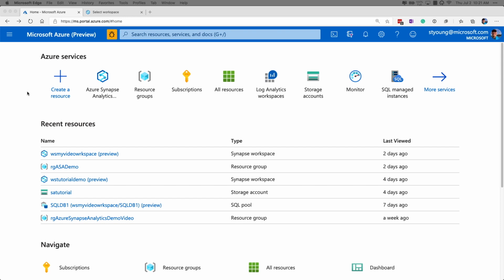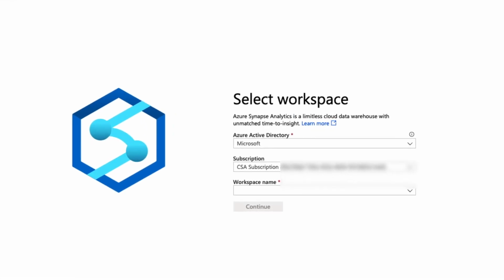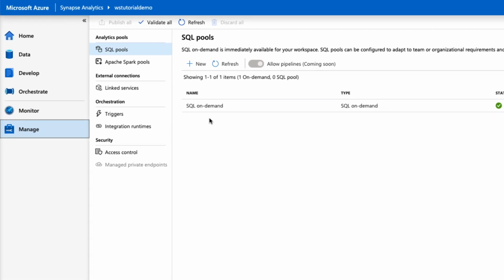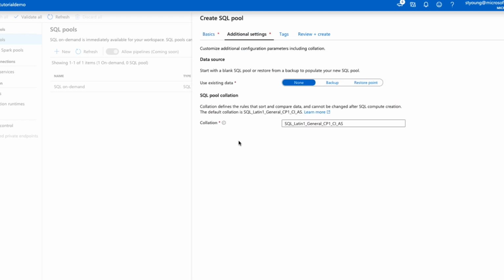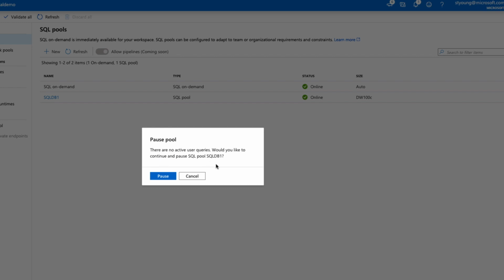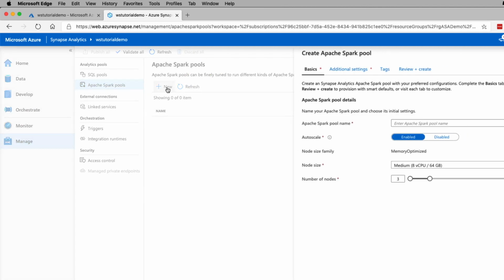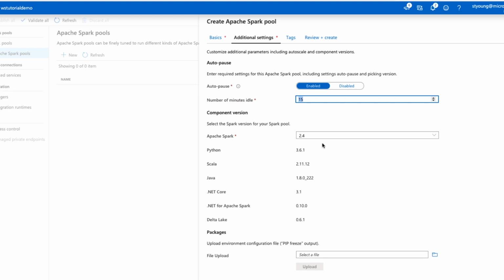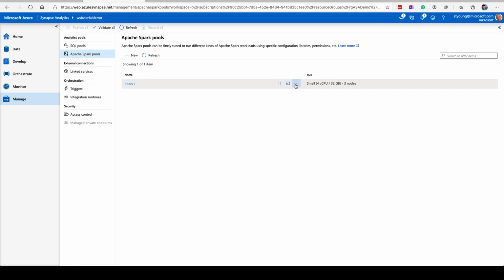Demo 3 Setup the SQL and Spark Pools